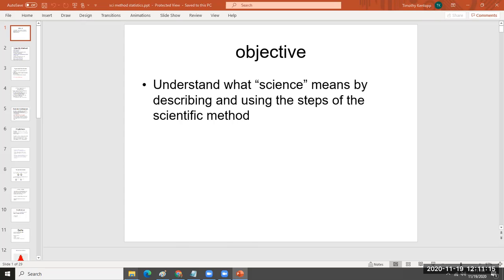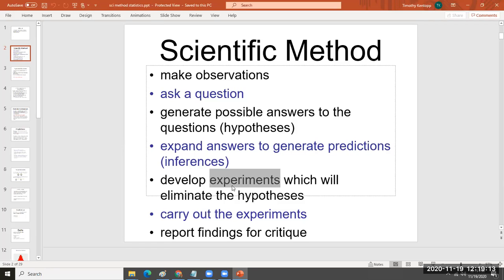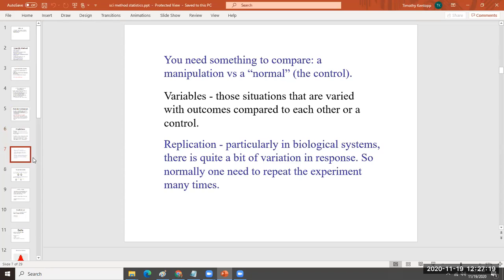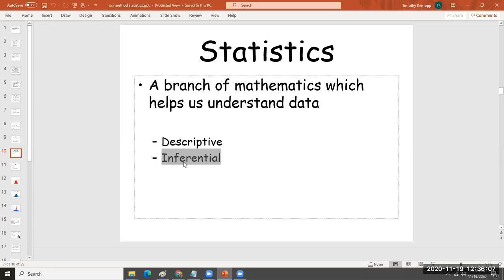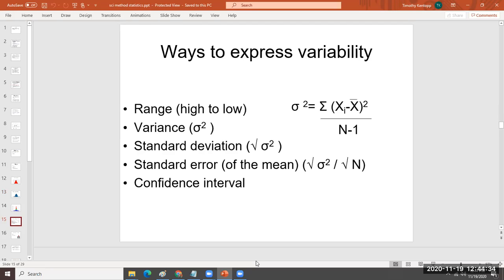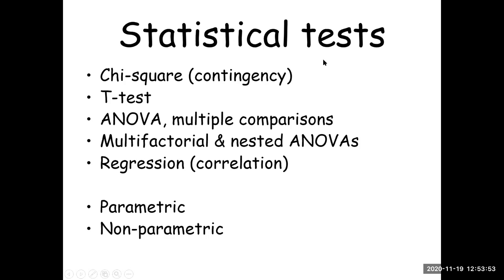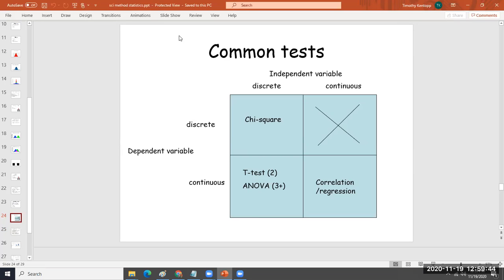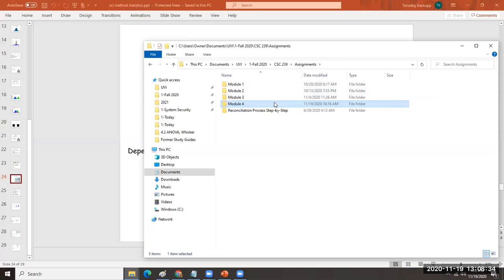Statistics Essentials Part 1, 19 November 2020